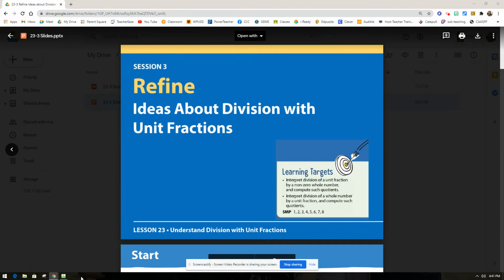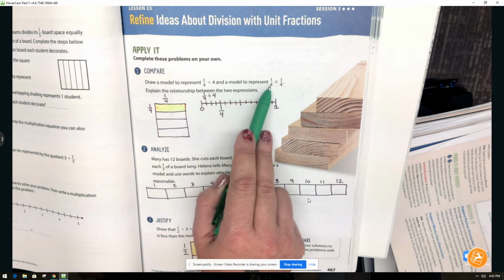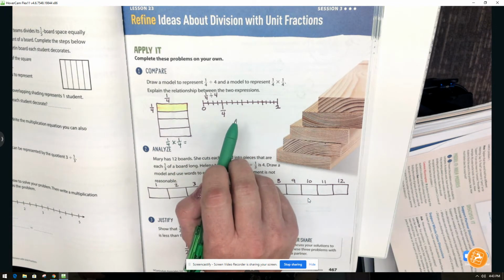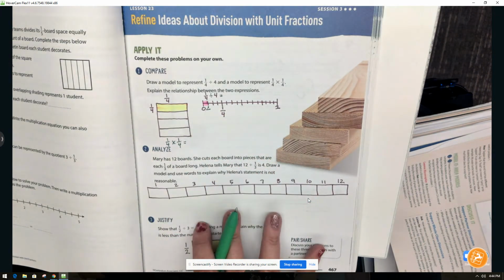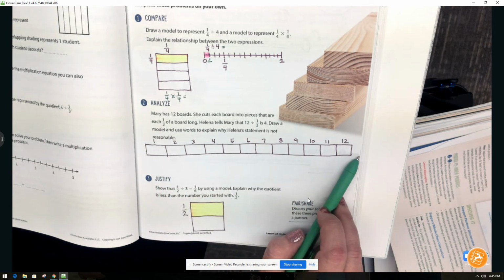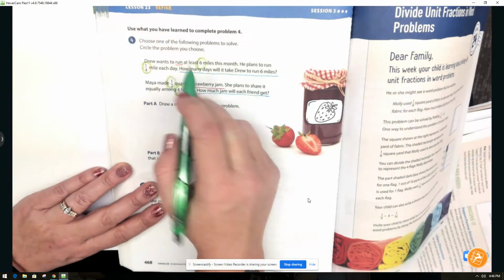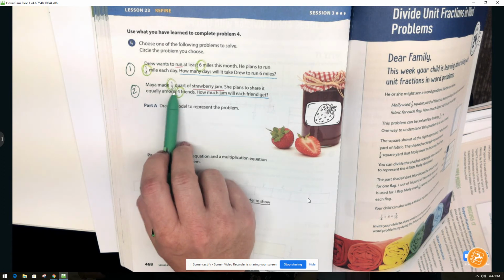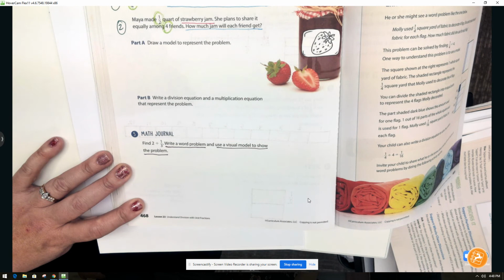5th Grade Ready Classroom Lesson 23 Session 3